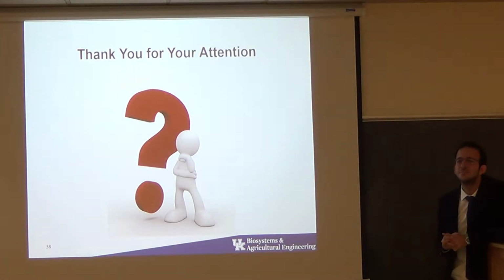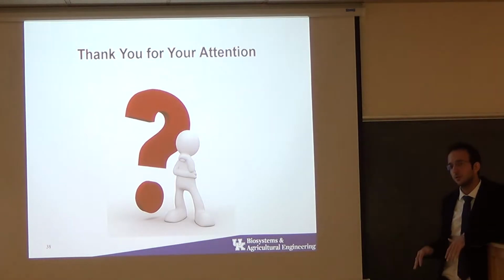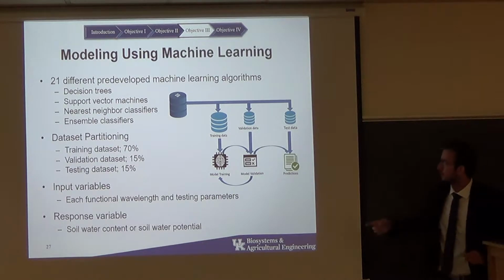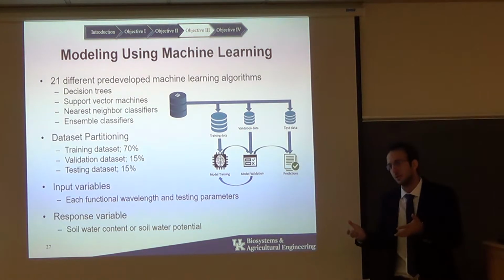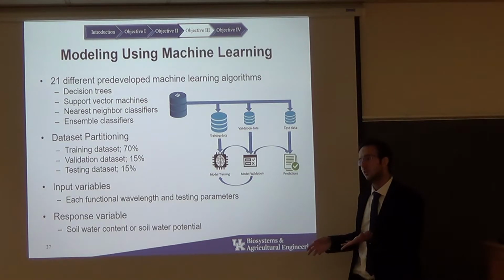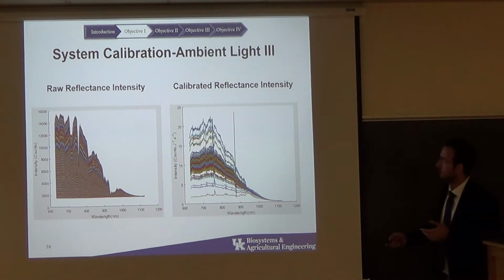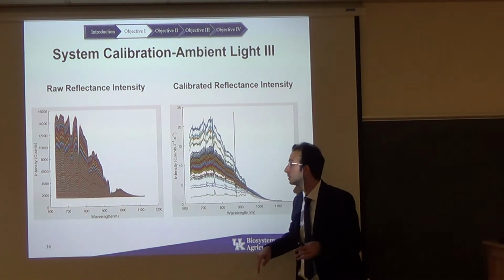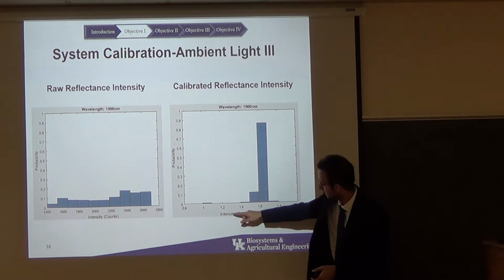Seminar Ali Hamidisepehr Part 2 9/8/17